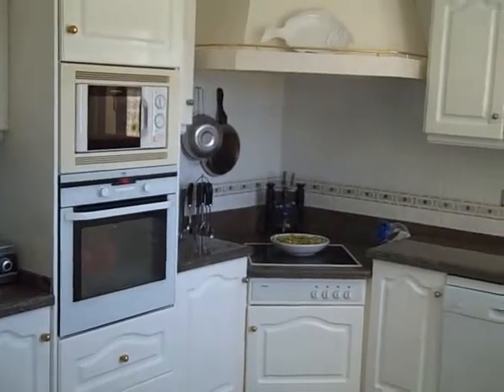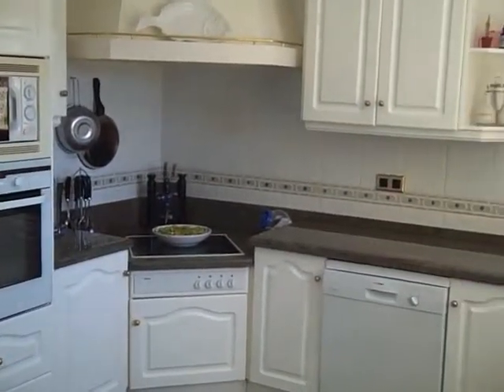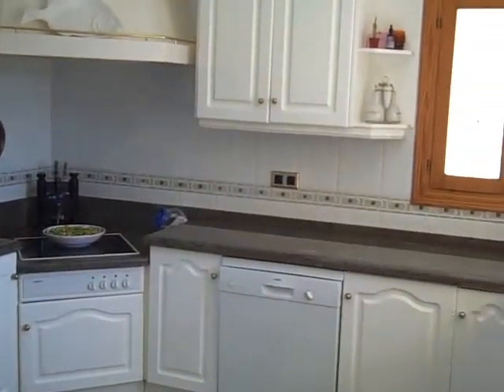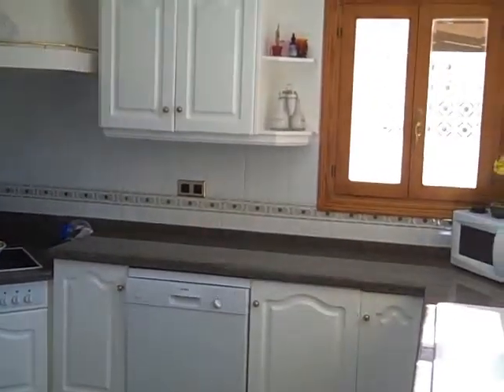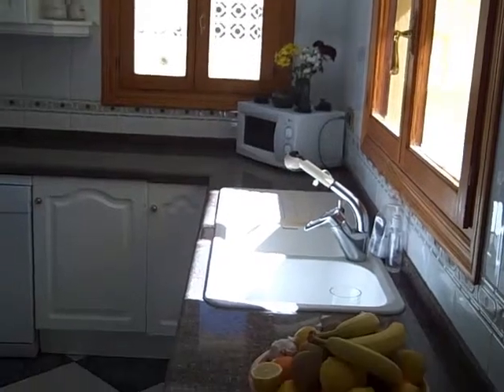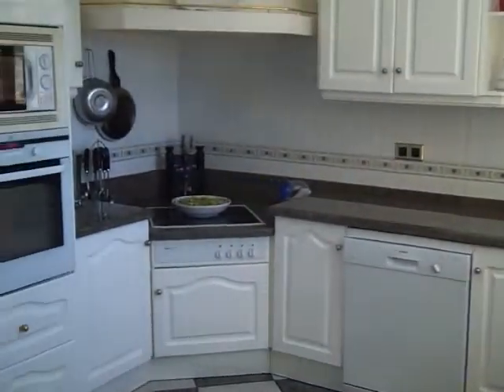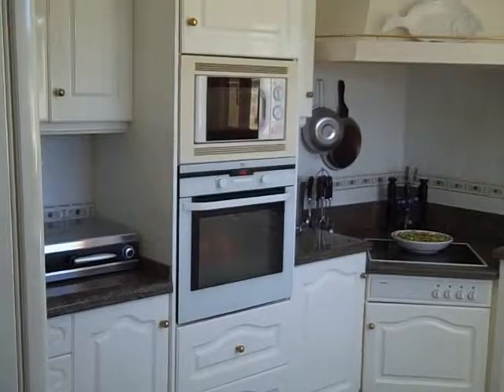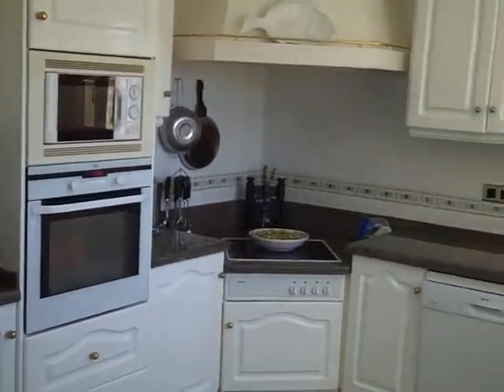Calpe villa for sale. Ref 1687.wmv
Calpe villa for sale. Ref. 1687. . Spacious family villa located in a quiet area and set on a flat private plot. This bright and ample property provides a large master bedroom with bathroom with Jacuzzi and separate shower en suite, 4 other bedrooms, 2 bathrooms, 1 guest toilet, ample separate kitchen, living room with chimney and separate dining room or play room. The pool in front of the house is surrounded by a large paved terrace excellent for outside entertainment and parties. The house as well as the garden are well maintained and easy to maintain. The house further benefits from a large parking area, automatic gates and air conditioning. Villa +/- 185 m2, plot 850 m2. Euros 380.000